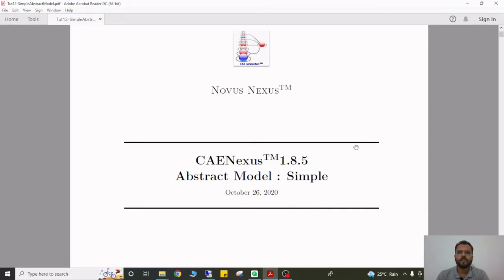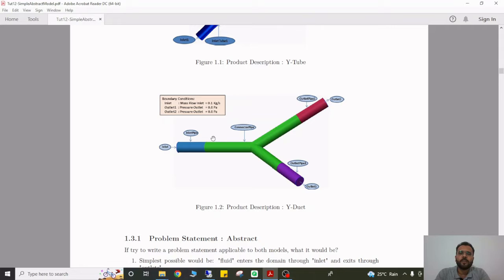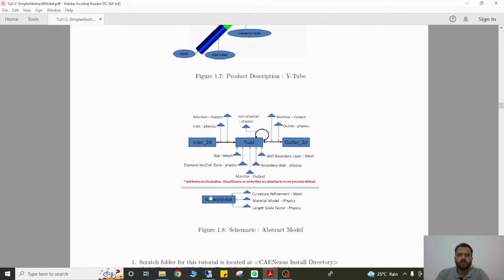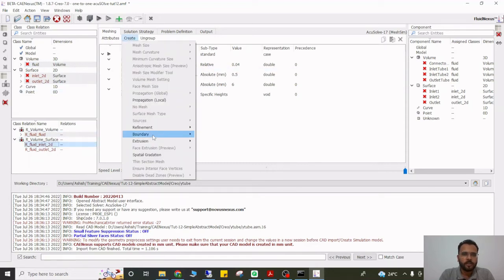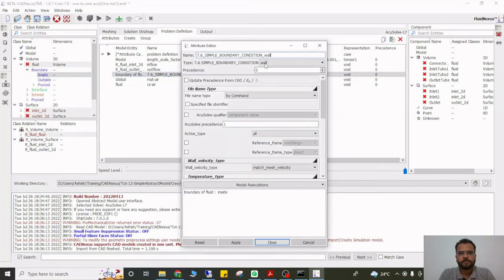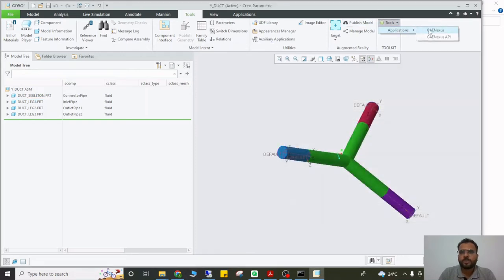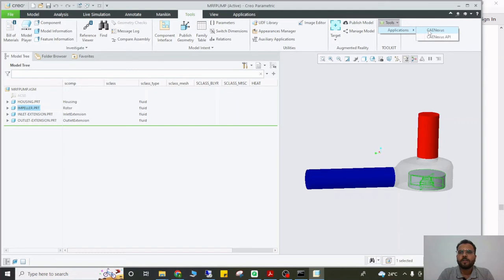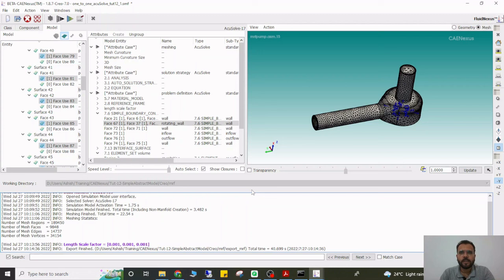CAENexus : CFD-Tutorial 12